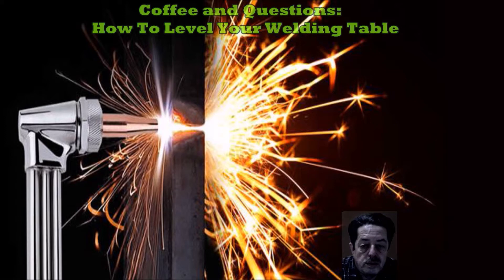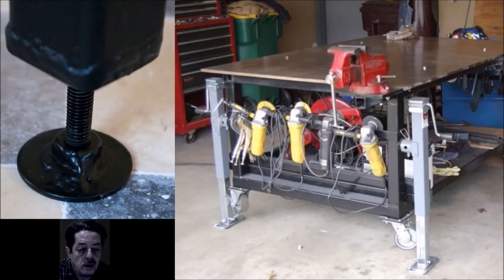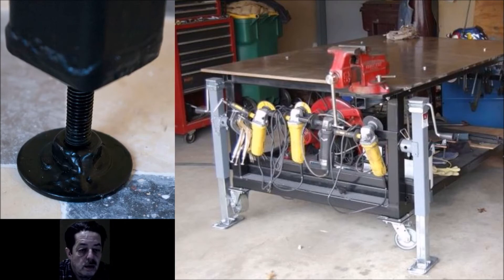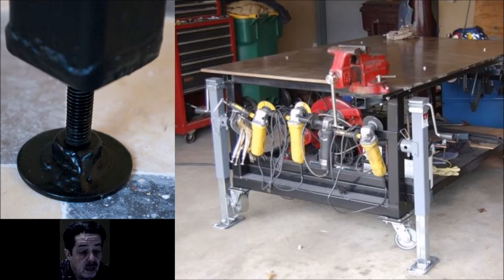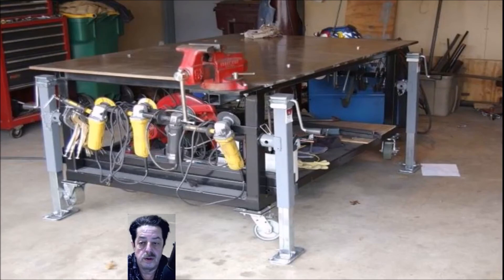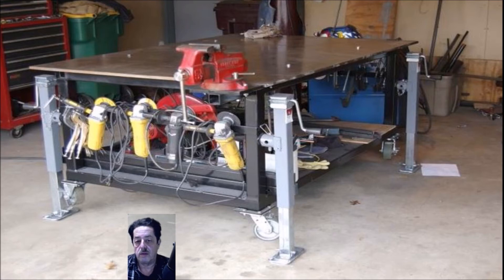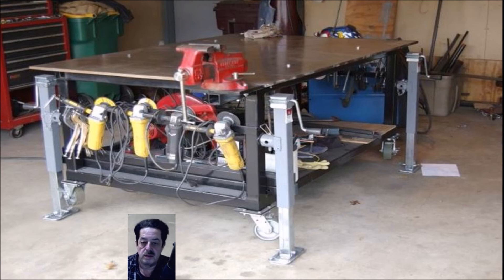Welding - Leveling Your Welding Table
In this video I give you a couple suggestions on how you can level your welding table when you have a uneven floor - then we go to questions and answers